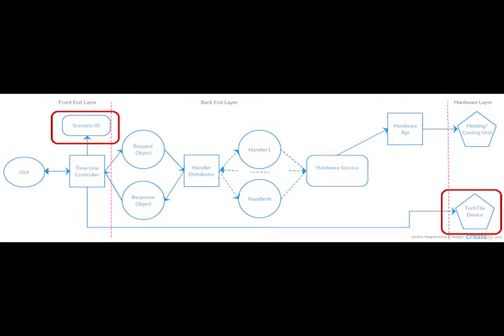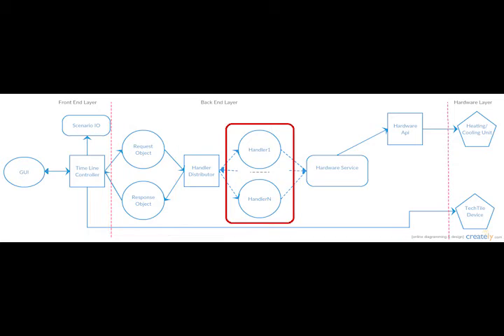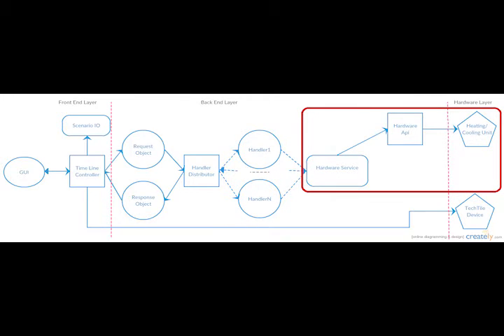Group 16 PVPB Demo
UCF COP4331C Fall 2015 Project Demonstration

Physical Virtual Team Alpha